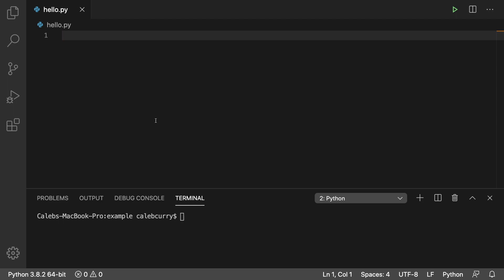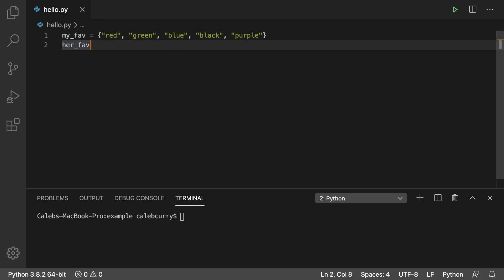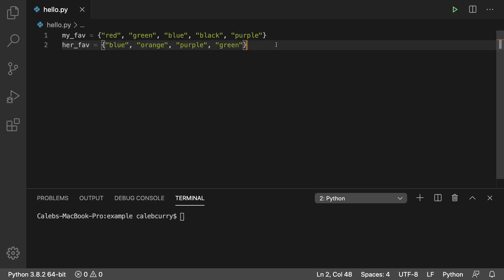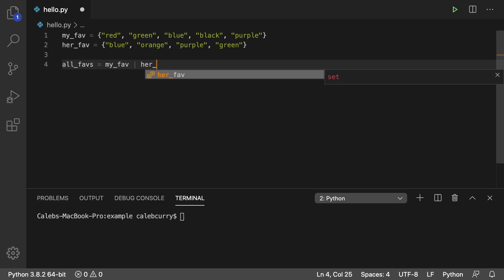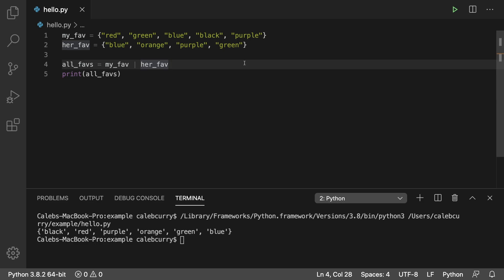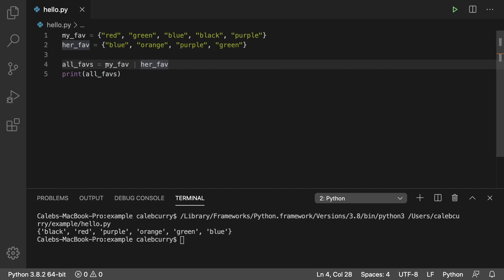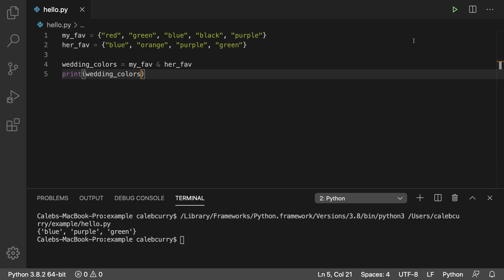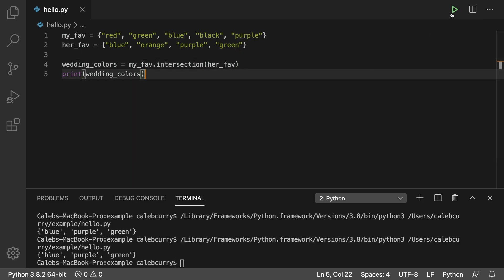Python Programming 62 - Union and Intersection - Set Operations